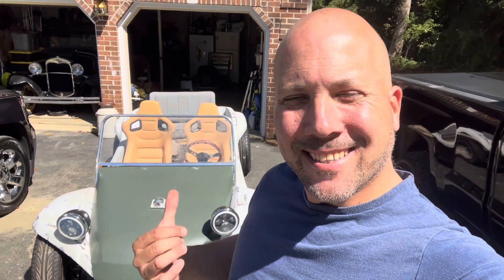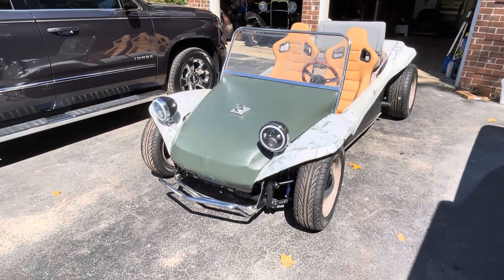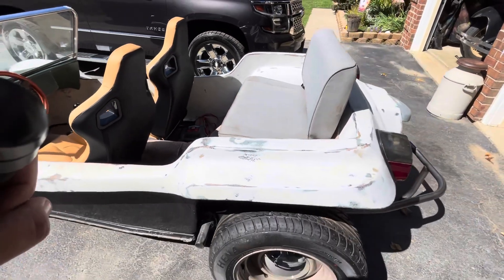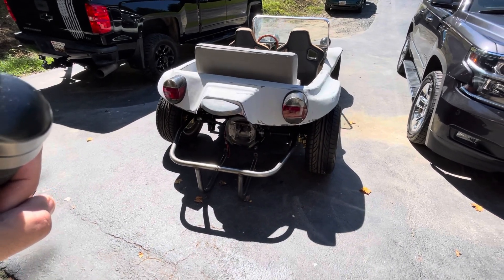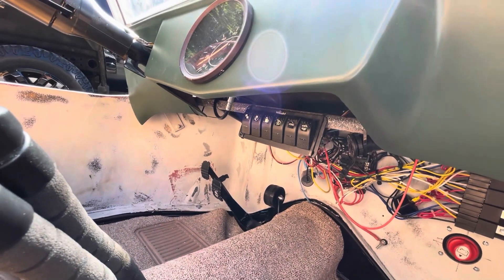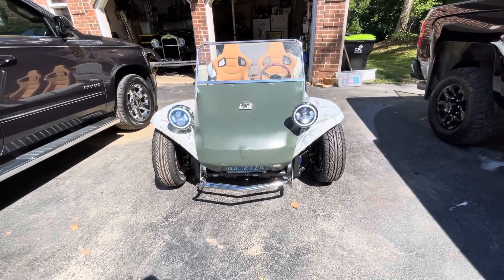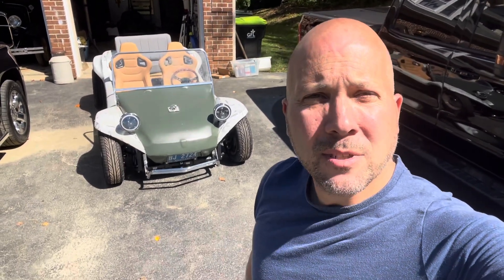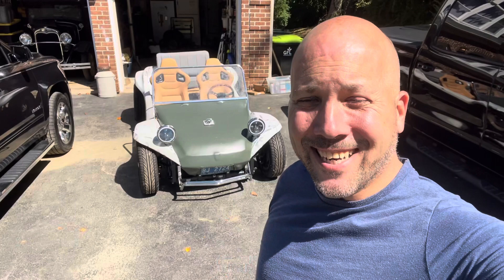We’re ready for Manx on the Chesapeake (E50)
It’s time for Manx on the Chesapeake with the the Manx style Dune Buggy and the Manx Club.

We have the dune buggy together and it’s ready.